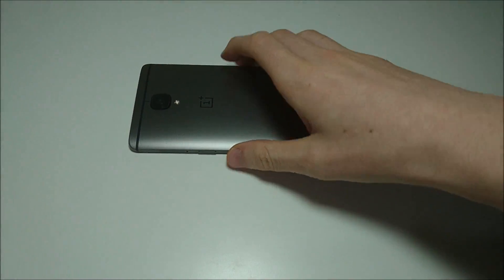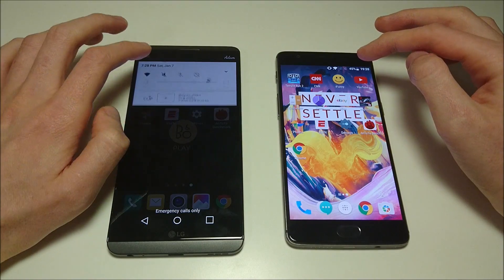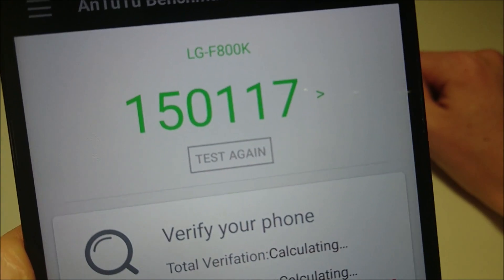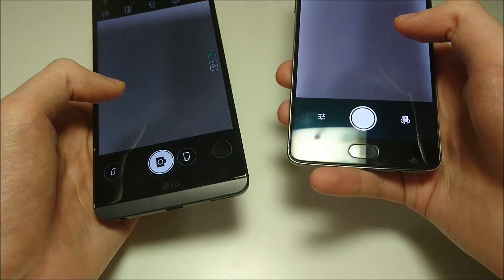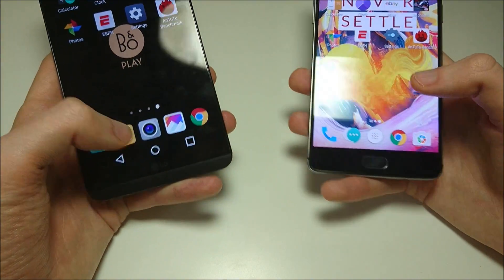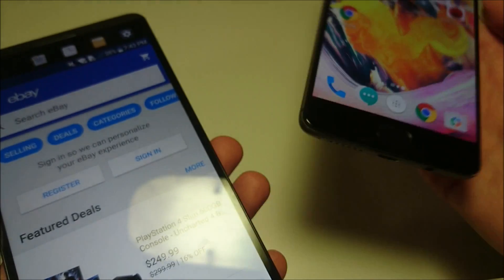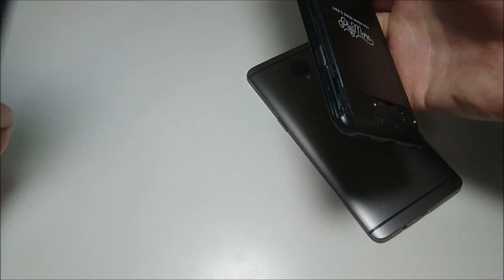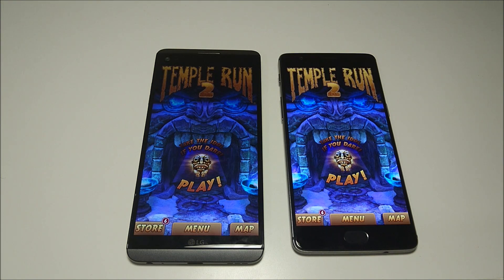OnePlus 3T Android 7 vs LG V20 Speed Test, Camera Speed, AnTuTu, Multitasking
OnePlus 3T Android 7 Nougat vs LG V20 Speed Test, Camera Speed, AnTuTu, Multitasking, Web Browsing.